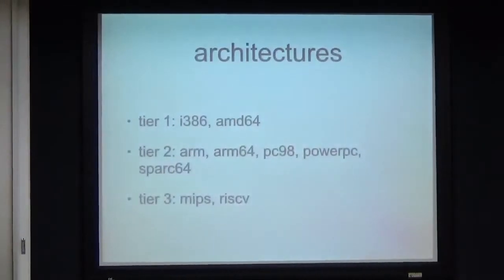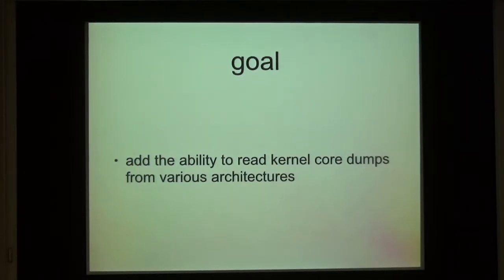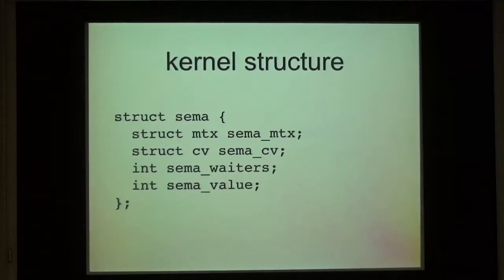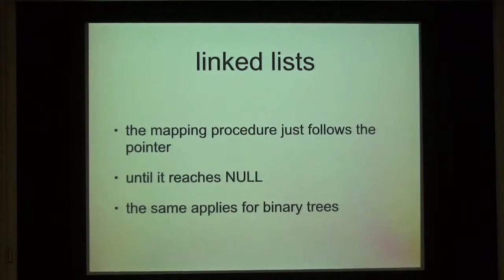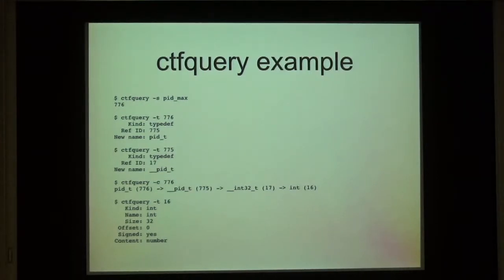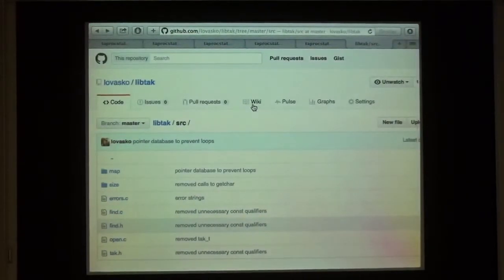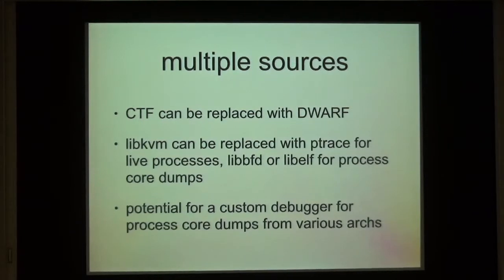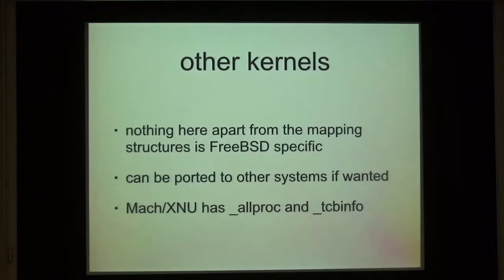P06B: Type aware kernel virtual memory access - Daniel Lovasko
Many userland utilities, such as ipcs and procstat, are used to obtain specific data to fulfil user's inquiry regarding the kernel state. Apart from providing the means of examination for the currently running kernel, these tools support the inspection of kernel core dumps. In an unfortunate case of the core dump and the userland utility not being compiled with the same structures in terms of the type sizes, signedness, endianness and the memory alignment, the utilities fail to provide proper information. To solve this issue, we created a type-aware kernel virtual memory access library libtak. By relaying on the machine-independent type information provided by the Compact C Type Format and the kernel memory interface libkvm, we demonstrate the ability to read kernel core dump data that originated from arbitrary architectures. Furthermore, we describe the design and implementation of the libtak library and exhibit its usage on a selected subset of the essential userland tools.